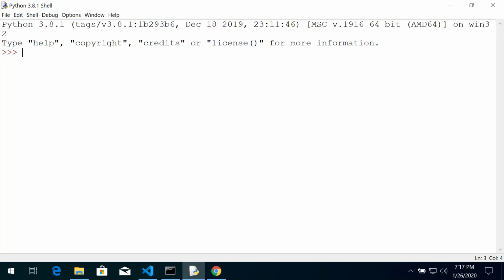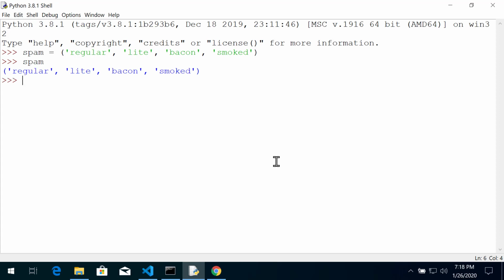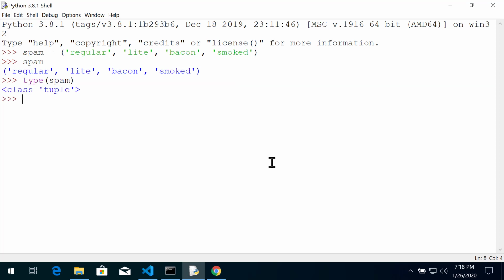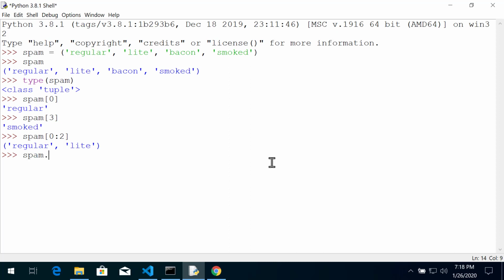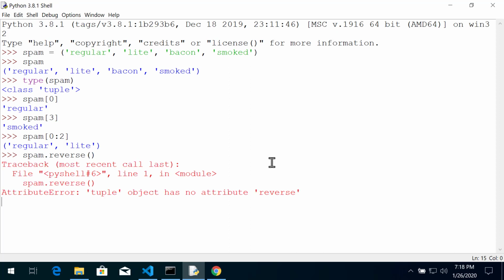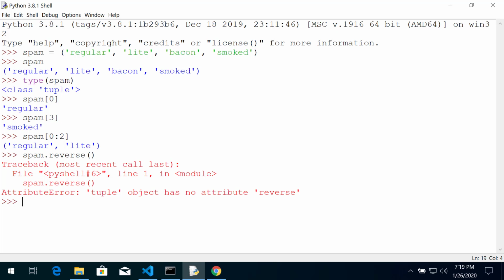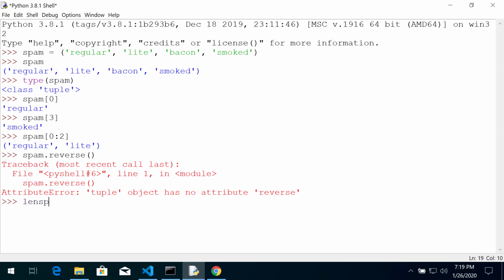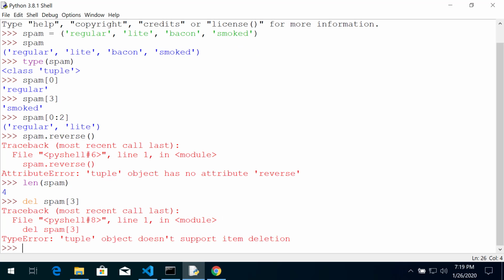IT 2750 - Tuples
Overview of tuples in Python